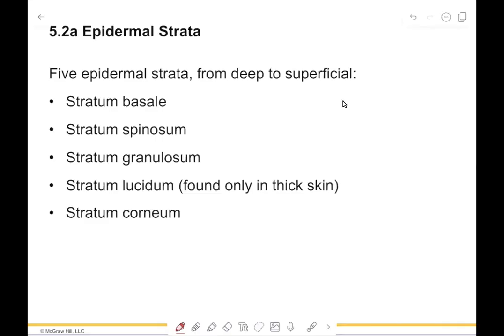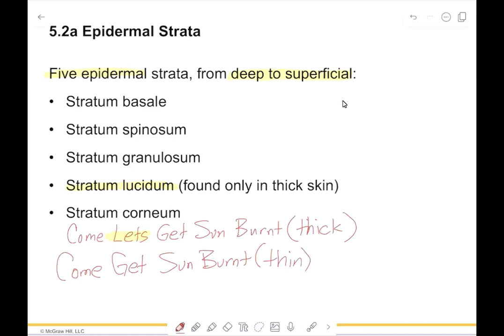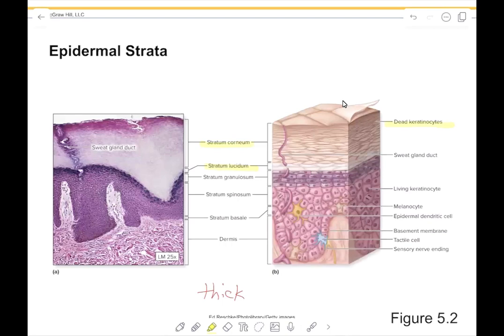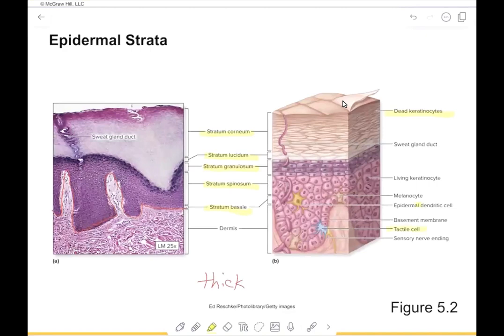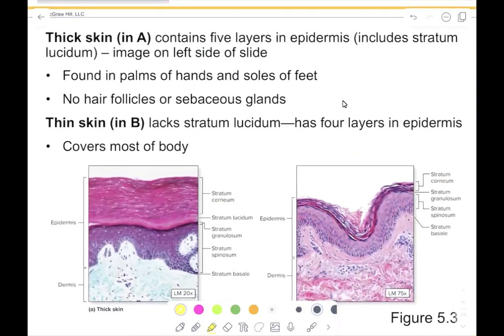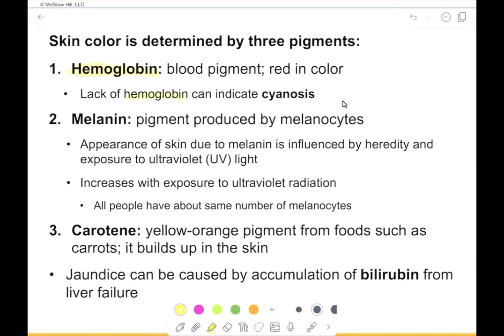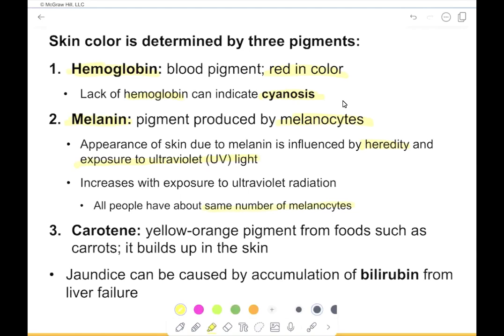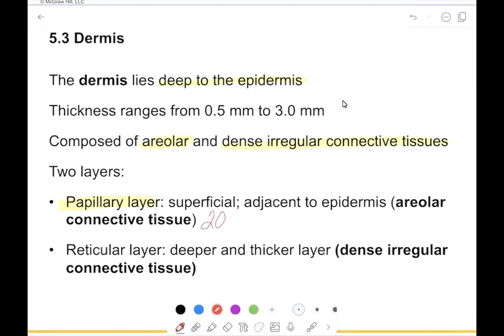2 Epidermal strata, skin color, dermis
2  Epidermal strata, skin color, dermis